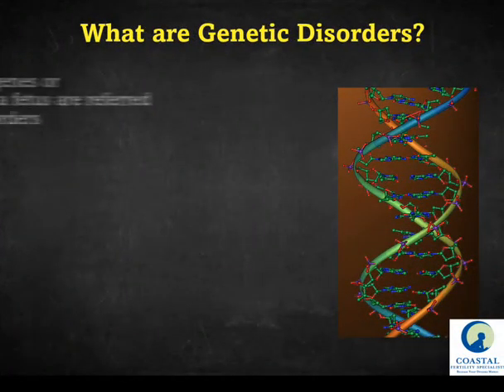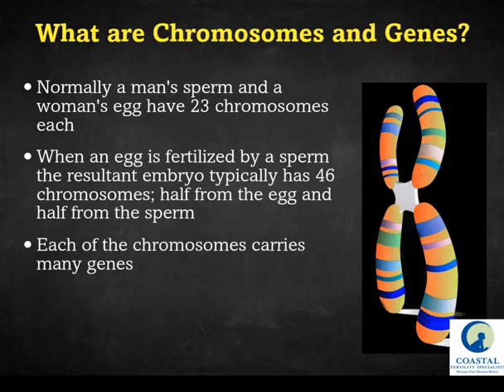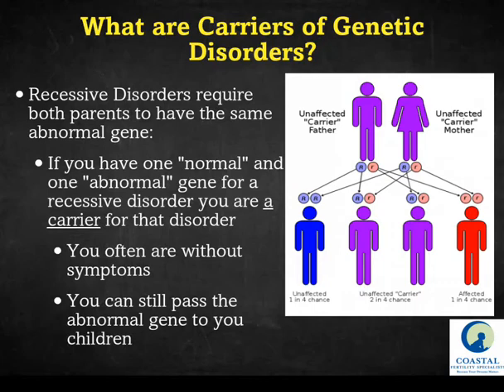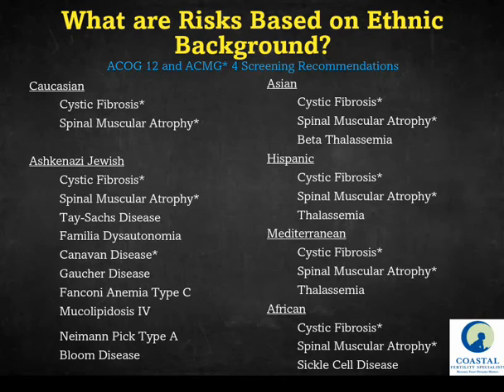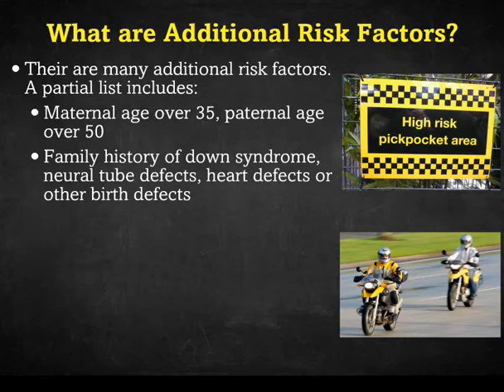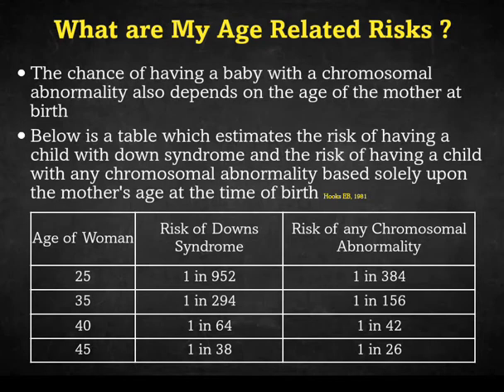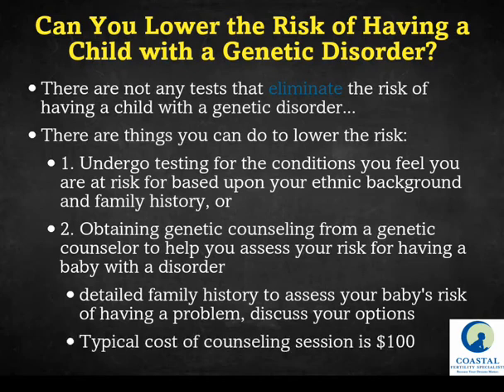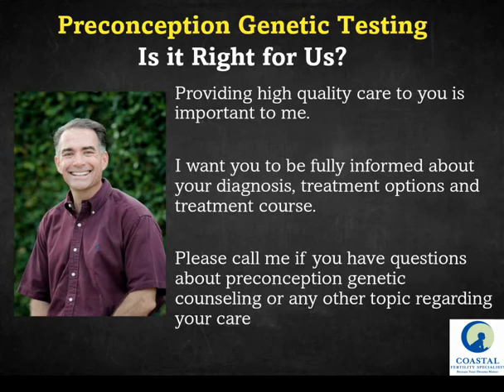Preconception Genetic Testing - Coastal Fertility Specialists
Dr. John Schnorr of Coastal Fertility Specialists discusses preconception genetic testing before undergoing infertility treatment. Coastal Fertility, located in Charleston, SC, specializes in treating all different types of infertility, including Male Factor Infertility.